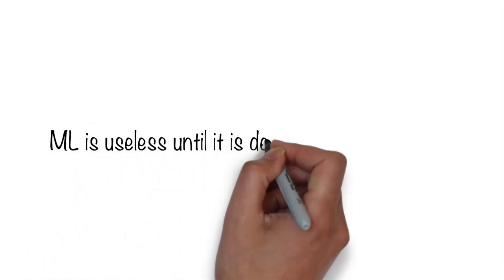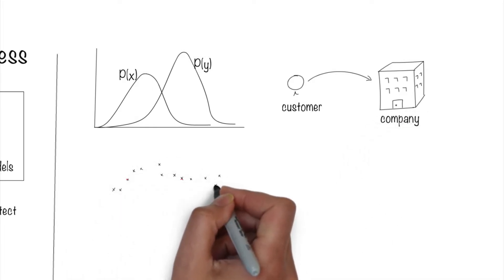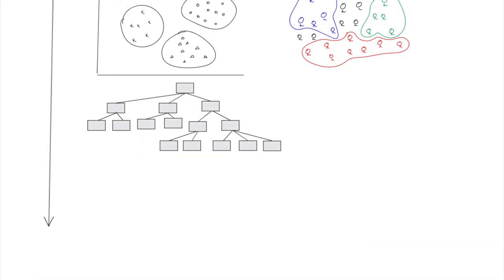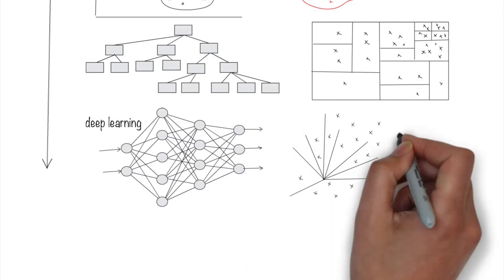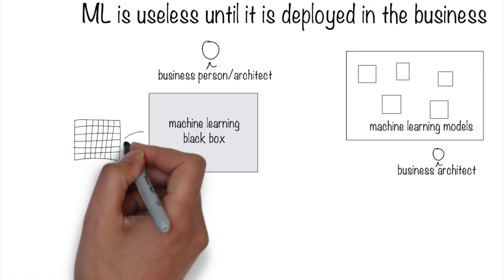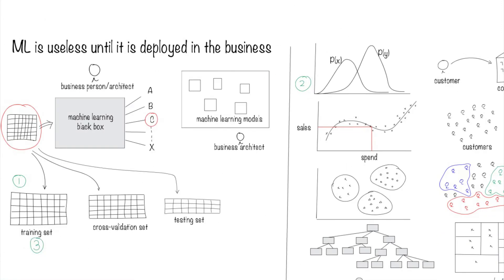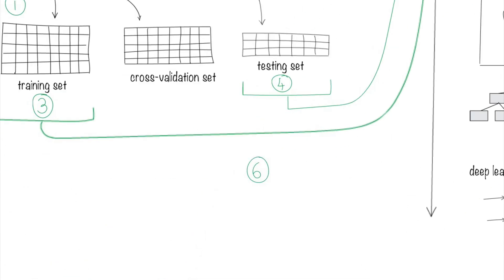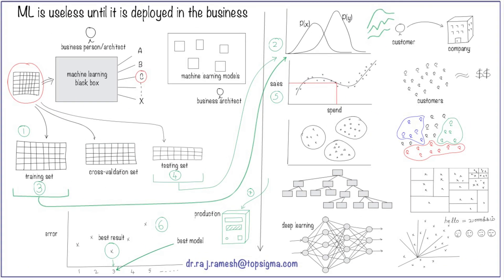How business people can deploy machine learning models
Machine learning is a complex topic, but companies are trying to make it more accessible by enabling business people to design and deploy such models. Here’s a simplified version of how that happens and why business analysts and architects should learn about the data so they can help to deploy such models.